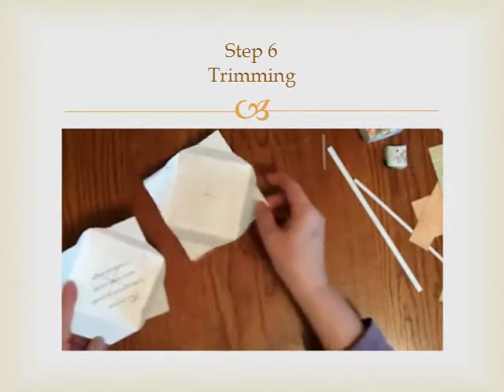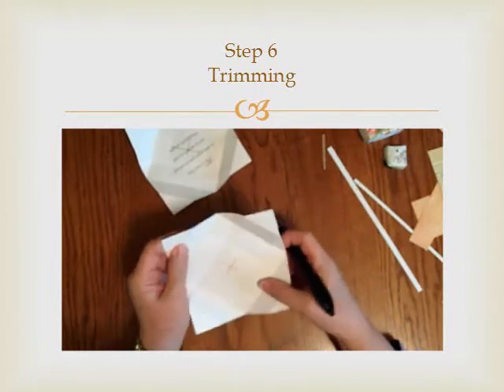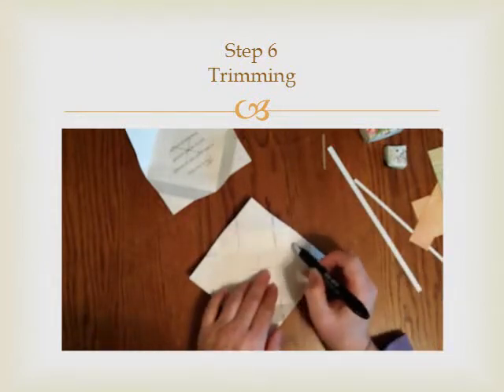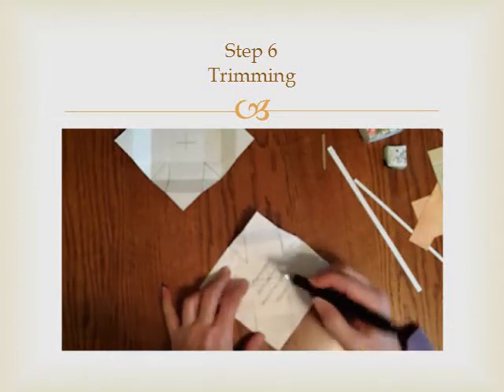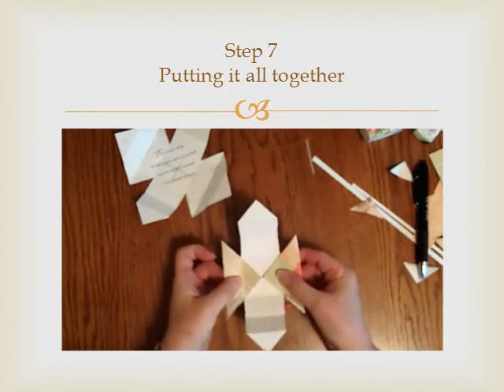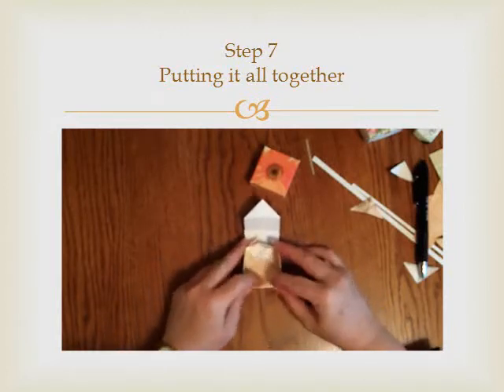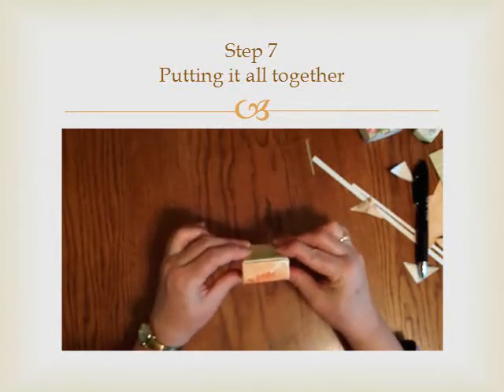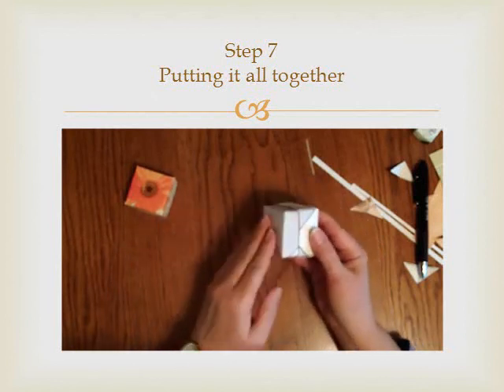Box made from a card steps 6-end